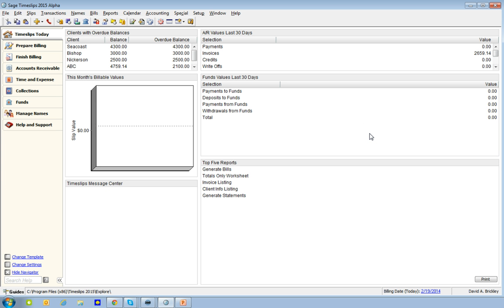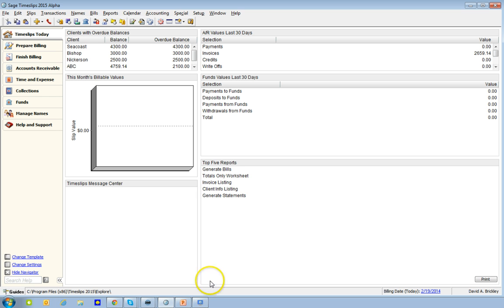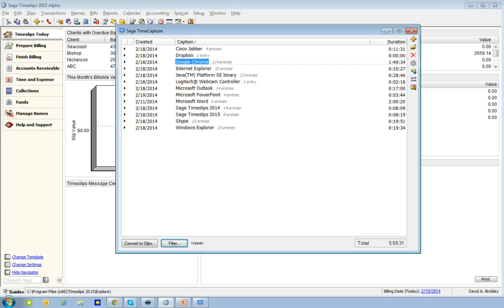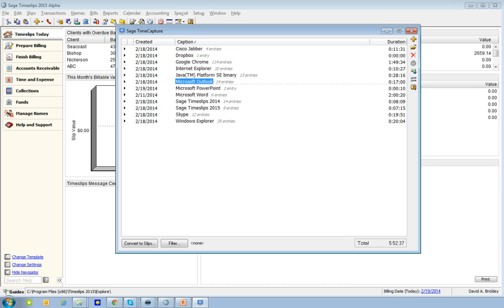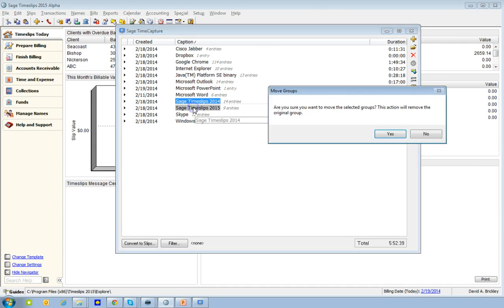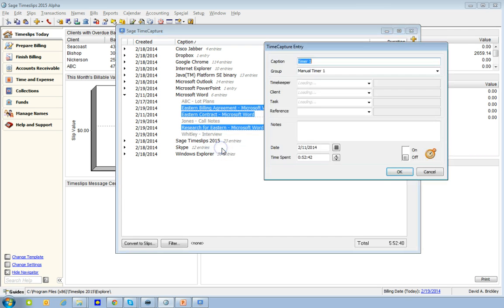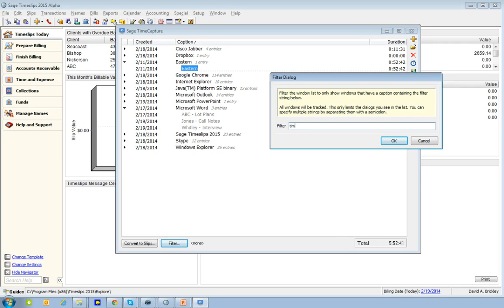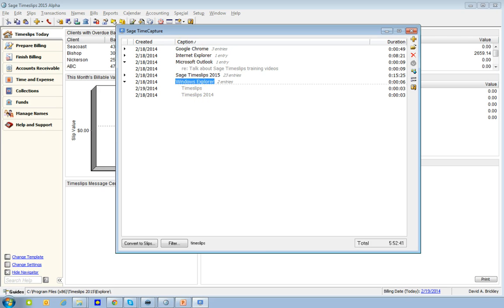Sage Timeslips 2015: TimeCapture updates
Updates to TimeCapture in Sage Timeslips 2015